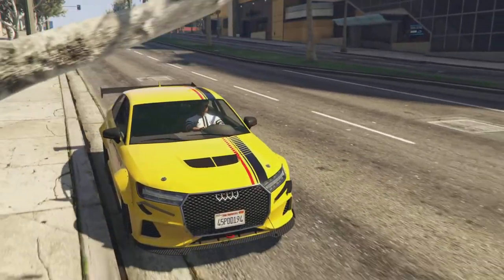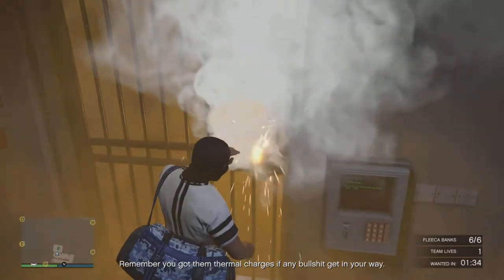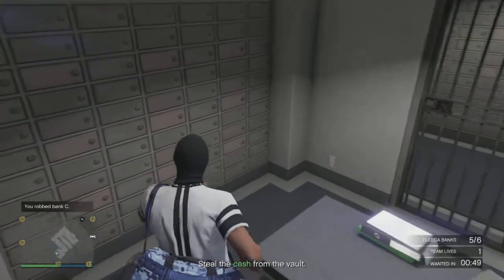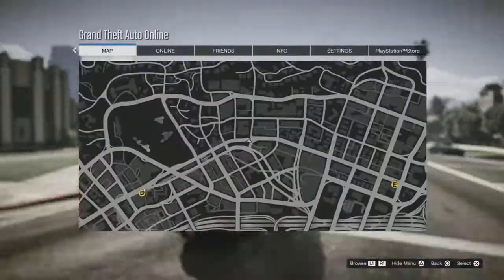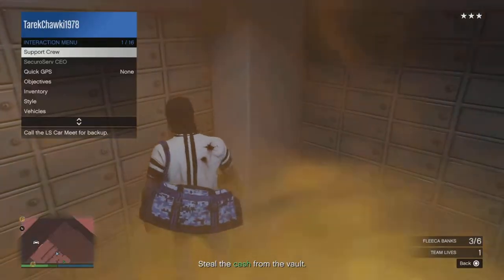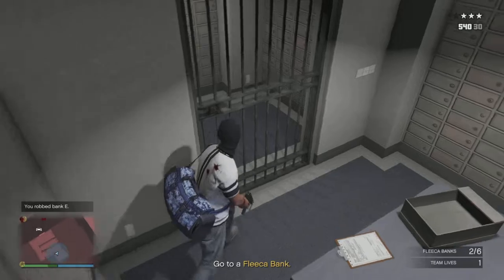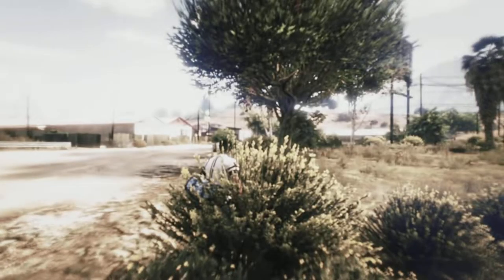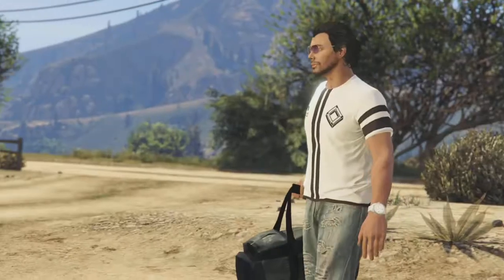The Bank Contract Final tips and tricks from auto shop missions gta online